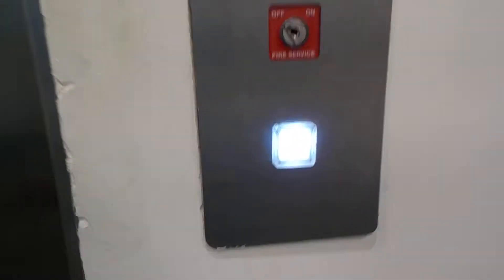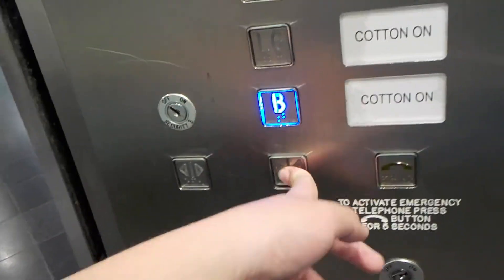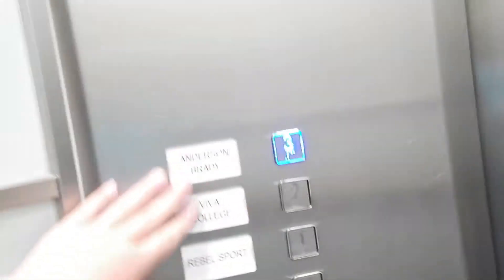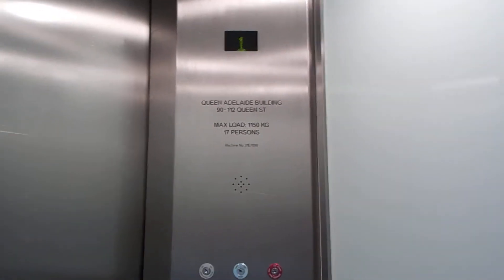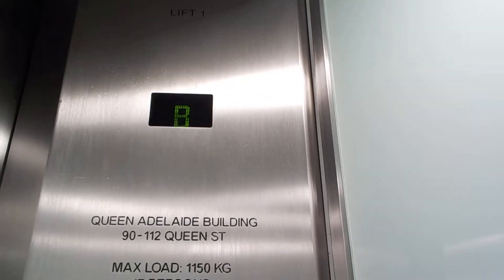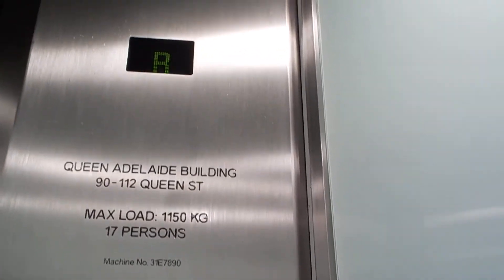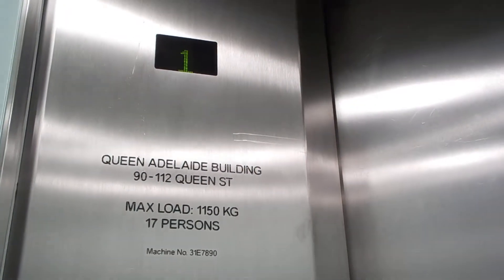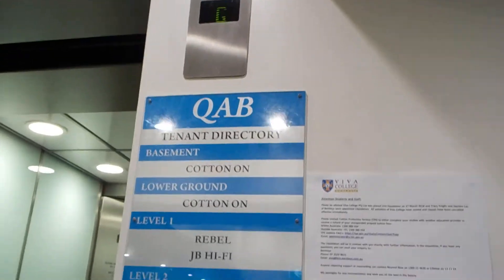Modded 90s Otis Traction elevator at Queen Adelaide Building, Queen St Mall, QLD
This was a 90s Otis. Has been modernised on the inside (but exterior fixtures remain original), but has intelligent levelling, something you don't get in modern-day Otii nowadays.

Brand: Otis
Type: Traction
Capacity: 1150 kg (17 persons, approx. 2535 lb.)
Fixtures: Blue Dewhurst US96 (COP), Square 90s Otis Clear (LOPs)
Year installed: 1990s
Year modernised: 2000s
Floors served: 2 (B, LG, G - Queen St Mall, 1, 2, 3)
Death-Trap Rating: 0/10)

Camera used: Nikon Coolpix W100
Resolution: 1920x1080p